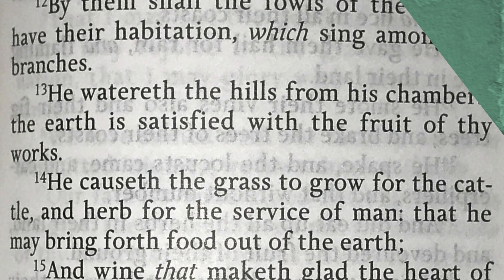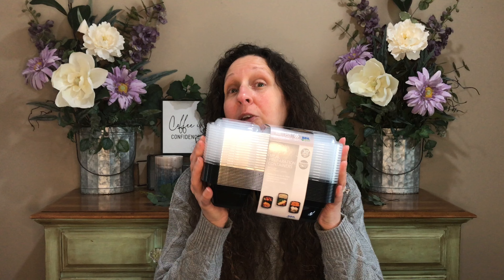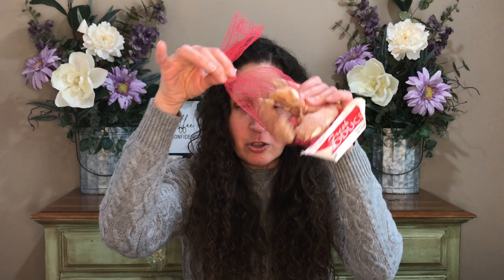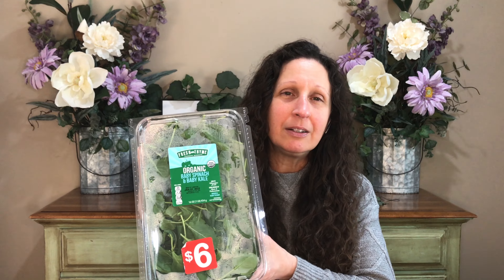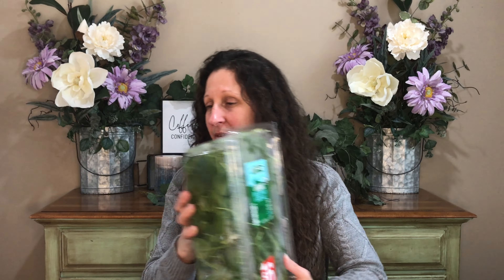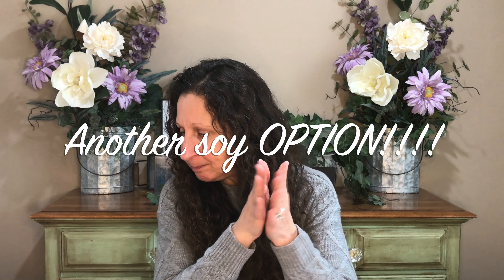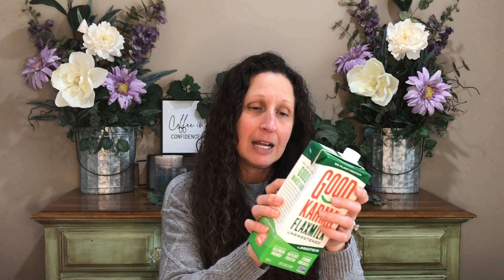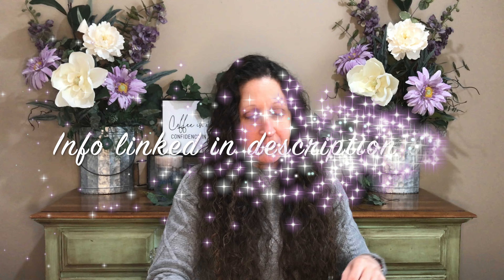Healthy Grocery Shop Food Haul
Do you want to know what’s included in my healthy grocery shop food haul?  I take you through all the staples in my grocery cart each week and my swaps for healthy foods to include the most nutrition in my menu planning.  When you plan right for healthy meals, you don’t get off track when you are hungry and don’t have much time to cook!  Let’s see what’s on my table together!

***Comments Question***

What does your healthy grocery shop food haul look like?

Let’s talk about it in the comments!

I am not a doctor.  I strongly recommend that you consult with your physician before beginning any exercise program. You should be in good physical condition and be able to participate in the exercise. You should understand that when participating in any exercise or exercise program, there is the possibility of physical injury. If you engage in this exercise or exercise program, you agree that you do so at your own risk, are voluntarily participating in these activities, assume all risk of injury to yourself, and agree to release and discharge Teresa Osmer from any and all claims or causes of action, known or unknown, arising out of information provided.  The information provided is not intended to be a substitute for professional medical advice, diagnosis or treatment.  You are encouraged to consult with your doctor with regard to this information contained in the videos.